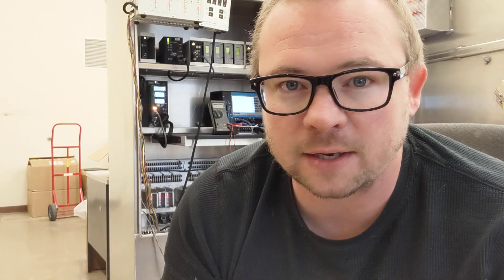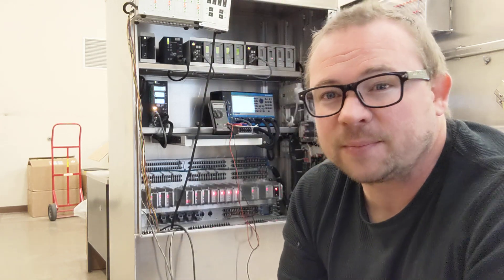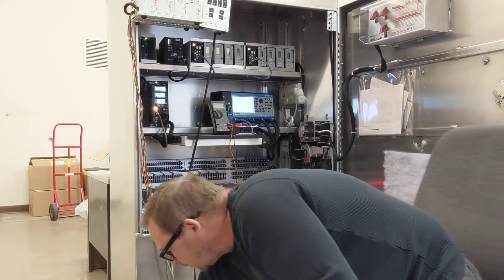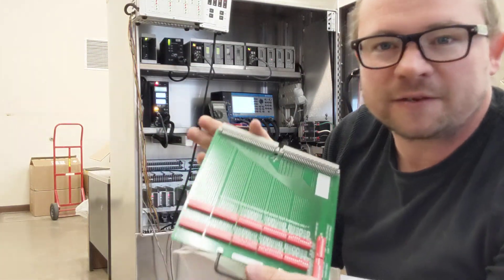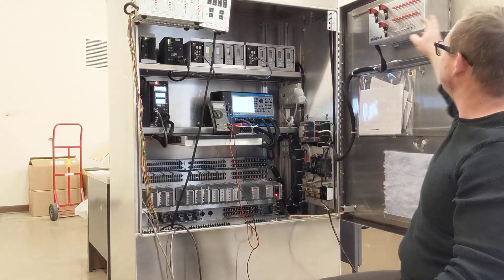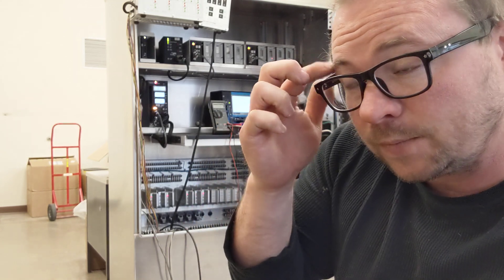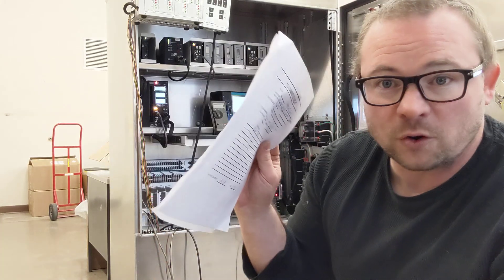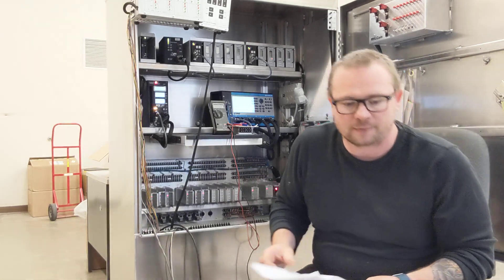Cabinet QC checks!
I make a video about performing quality control testing on traffic signal cabinets we receive from manufacturers.